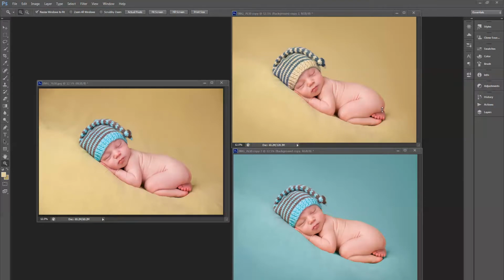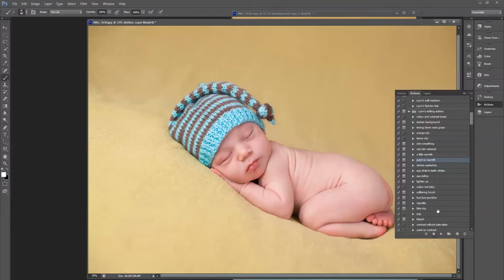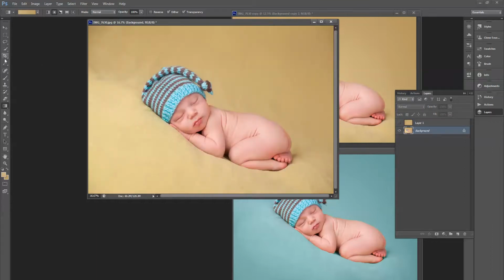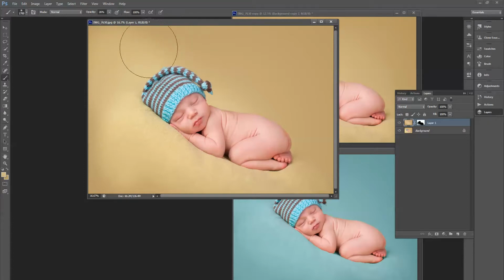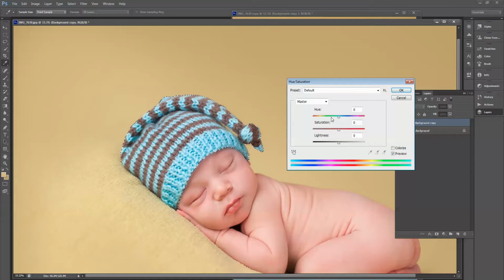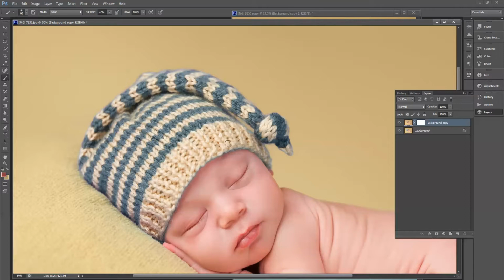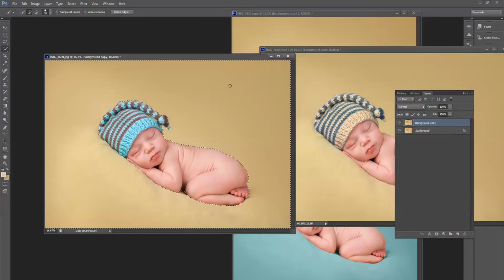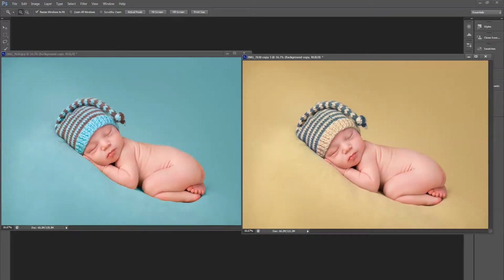cs blanket colour change